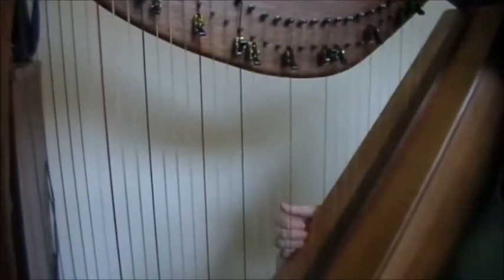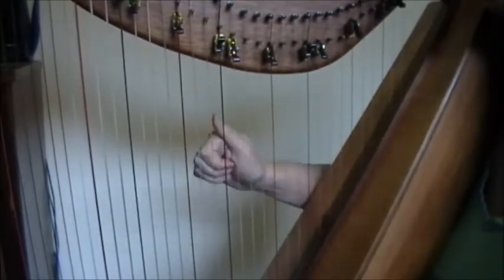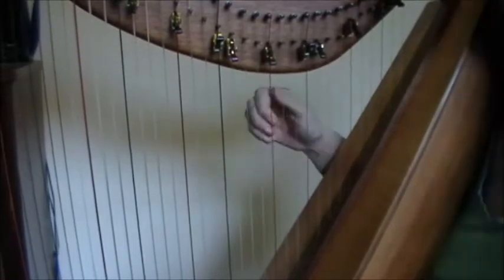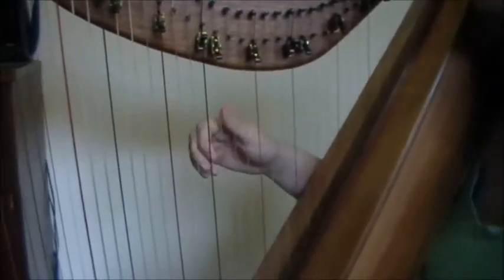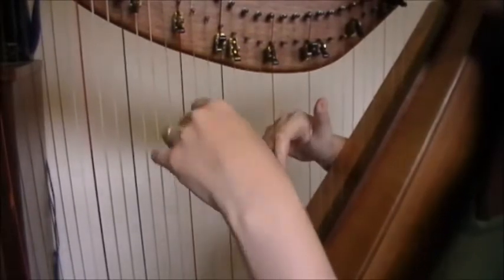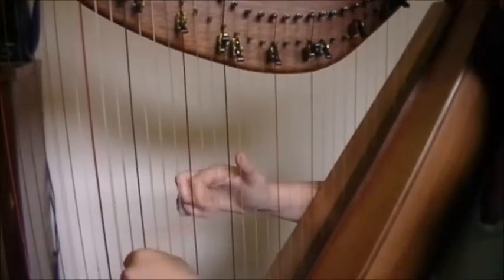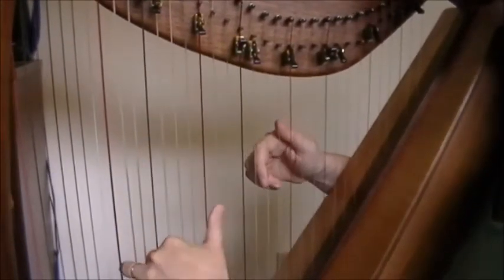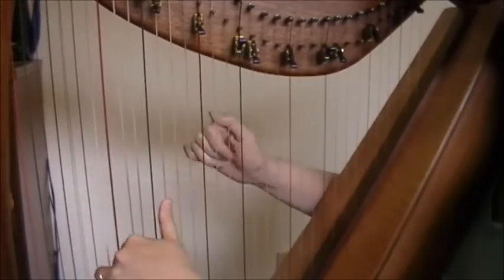How to Play Harp: Learn "Jock O'Hazeldean" by ear! | Tune Tutor #19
Jock O'Hazeldean | Tune Tutor #19 ***CLICK "SHOW MORE" FOR SHEET MUSIC AND LYRICS!

Hi Harpers! This tune is easy to learn and is suited to beginning players. It would work on the small harp as well. Let me know what you think! Scroll down to the second installment of Jock O'Hazeldean on this website, and you'll see a melody line in the key of G (one sharp) as well as the lyrics

Here is a great version of Jock O'Hazeldean with right hand as well as left hand chords from my friend Magdalena! It's the third one down

If you want to skip around, here are the time stamps:
A part: 1:12
B part: 5:43
Whole tune run-through: 7:30
Chords: 9:42

Have a question, comment or a Tune Tutor request? Looking for a Skype lesson?